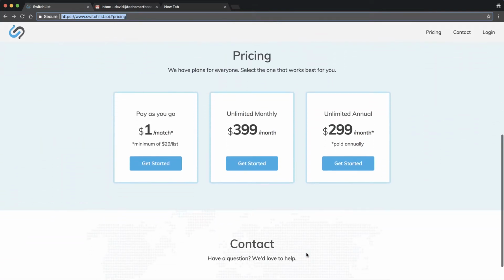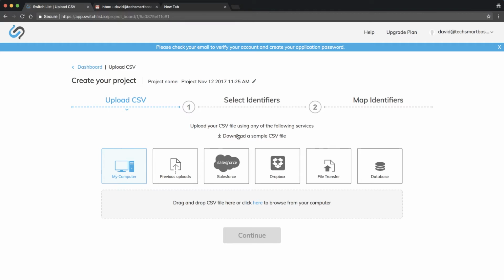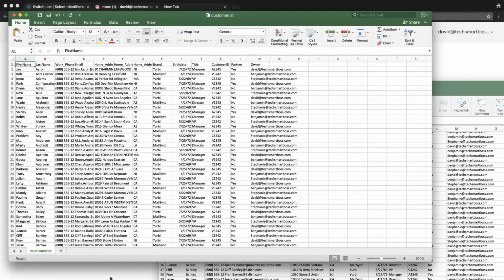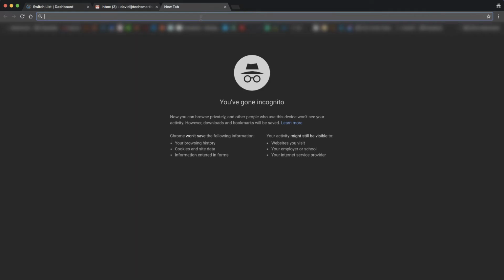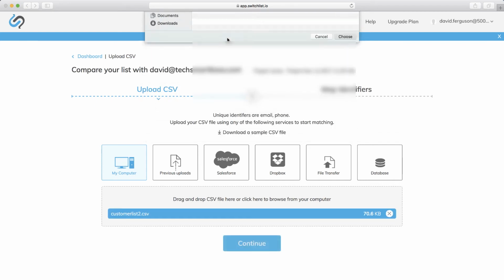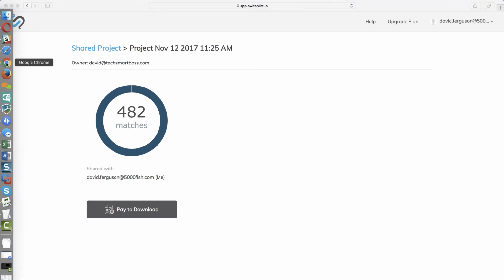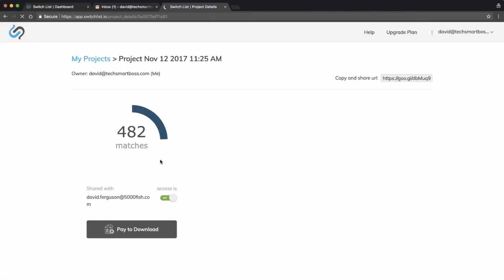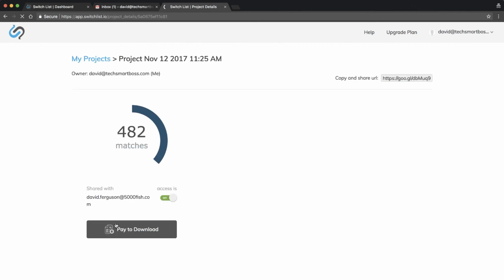How to Securely Share Your Lead Lists for Co-Marketing with Partners Using Switchlist.io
But there's always that back and forth that goes something like this:

Partner:  "show me your list"
You: "Umm, you show me your's first"
Partner: "I don't want to"
You: "NDA?"

You never want to just give somebody else your whole list to compare with.

Enter Switchlist.io,  they give you a safe and secure way for you and your partner to upload their list and act as an honest broker to let you know what your matches are.

Check out the video and if you are in the co-marketing business, this might just be the solution for you.